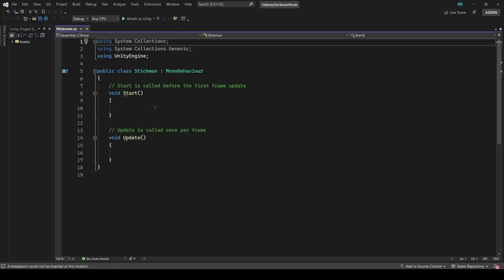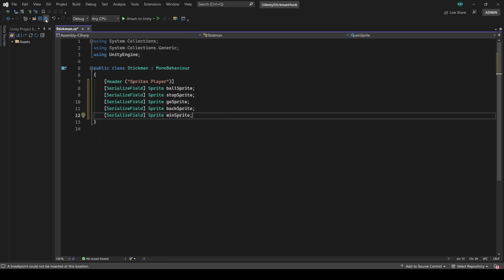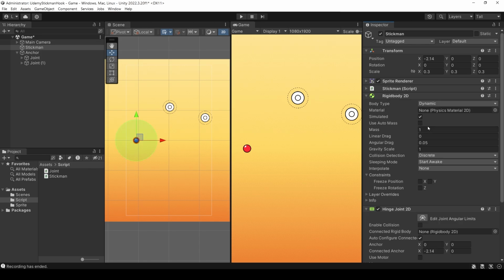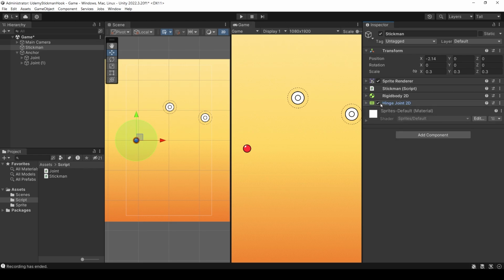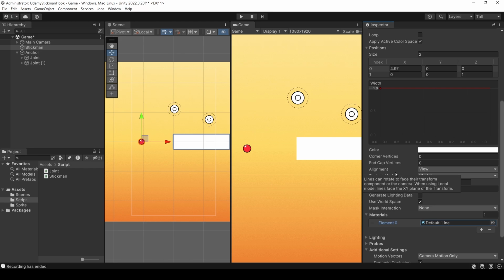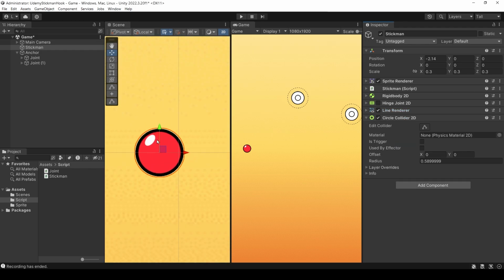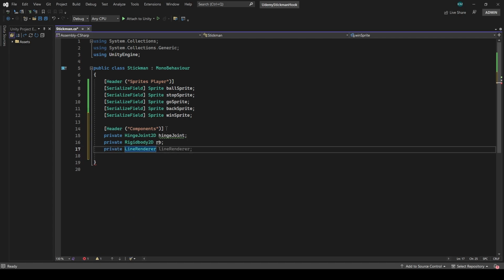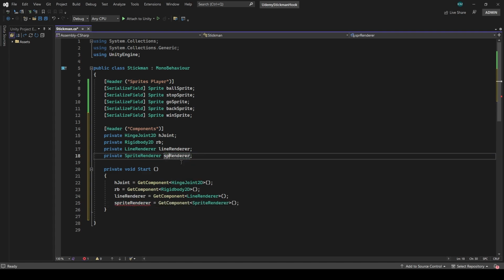How to make a stickman hook game in unity tutorial - Part 5